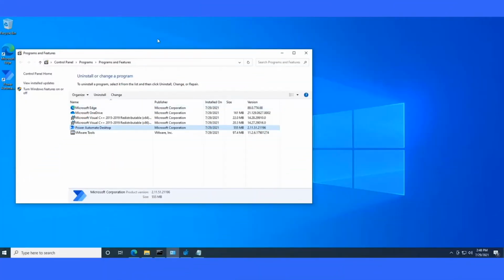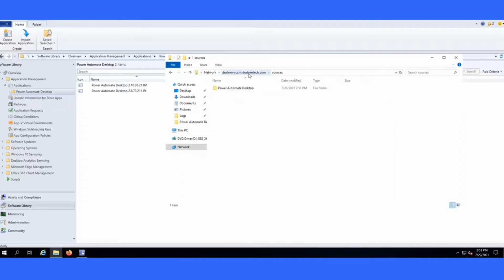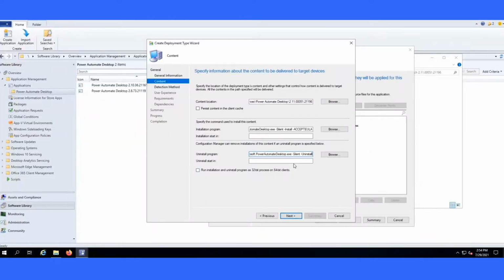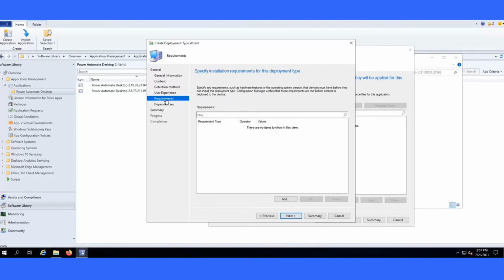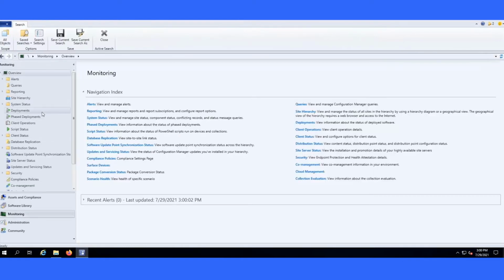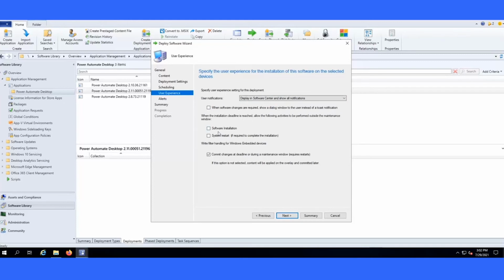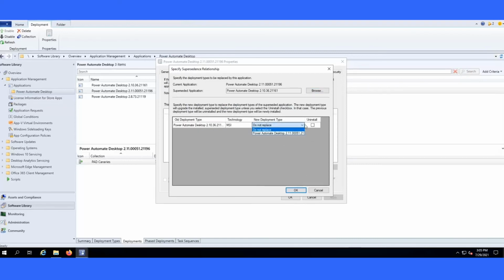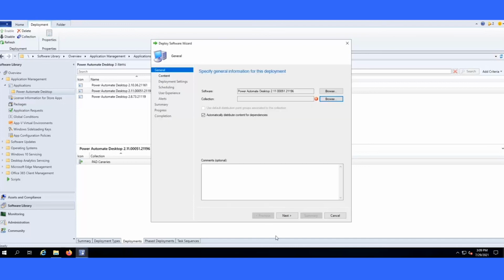Manage Power Automate Desktop through System Center Configuration Manager (SCCM) - Part 5 of 8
In this episode, we will show you how you can use SCCM to package Power Automate Desktop and manage it’s lifecycle (e.g. upgrade, uninstall etc)
Resources :
- Manage and protect mobile and desktop applications with Microsoft Endpoint Manager